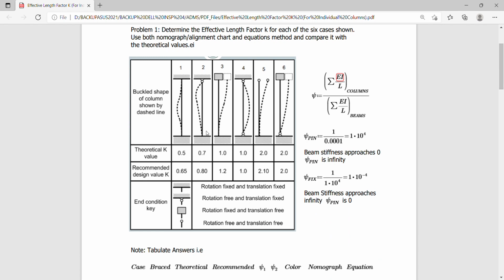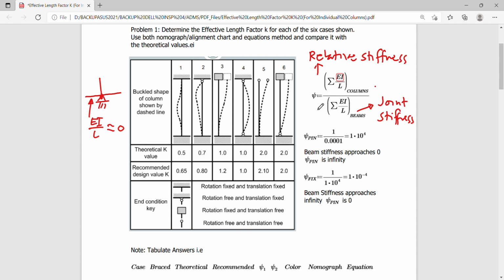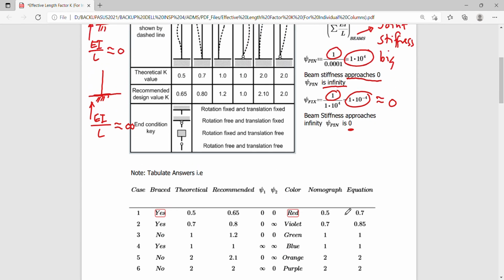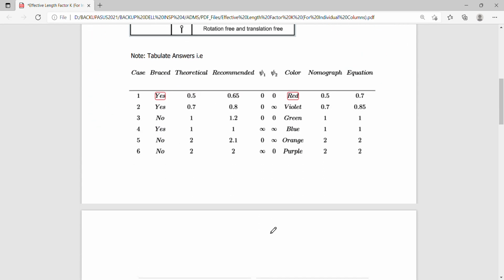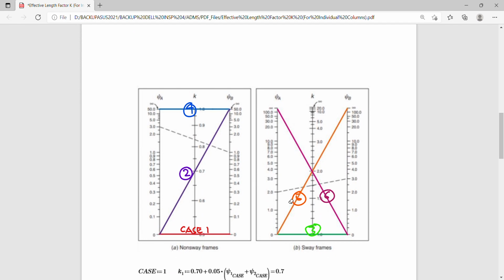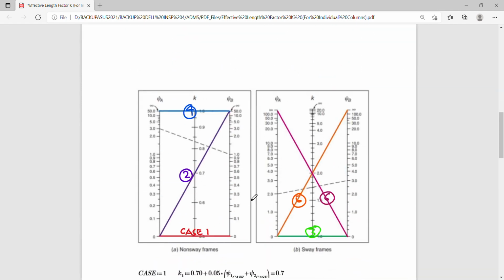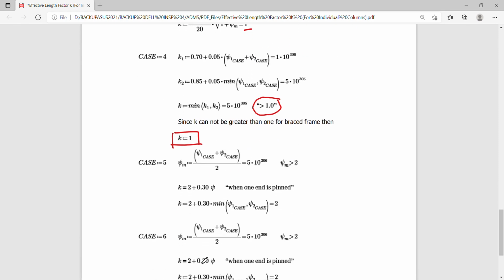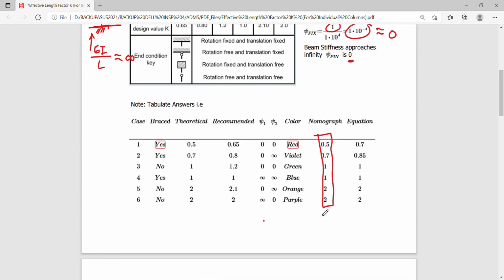Effective Length Factor K For Individual Columns